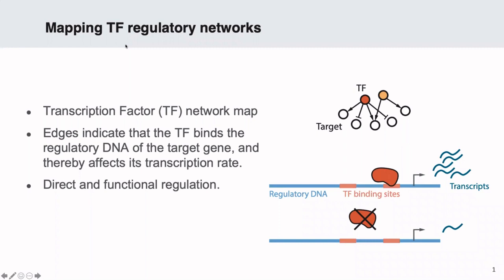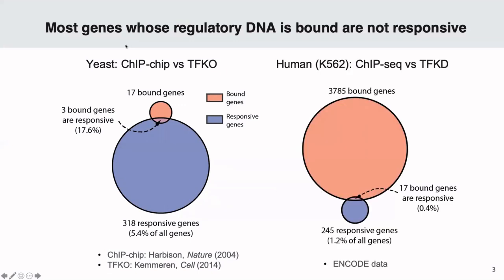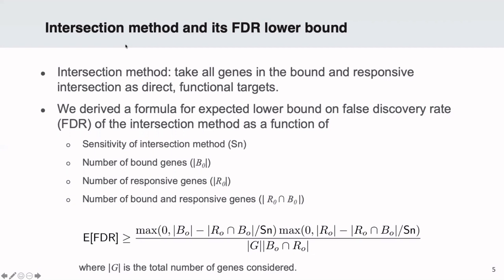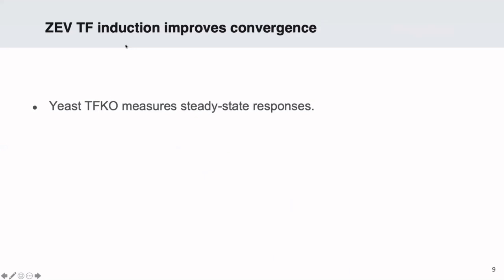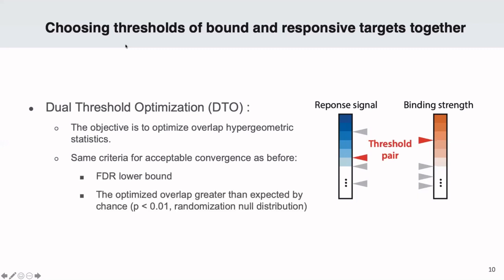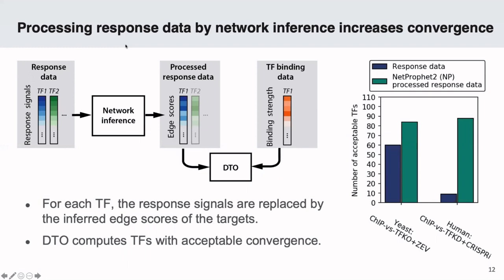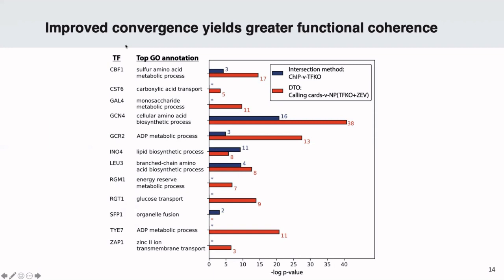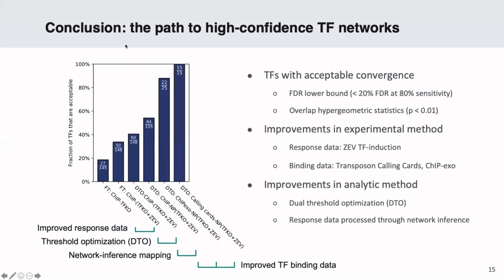TF binding locations and TF perturbation responses: The search... - Yiming Kang - RECOMB/RSG 2019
TF binding locations and TF perturbation responses: The search for convergent evidence - Yiming Kang - RECOMB/RSG 2019